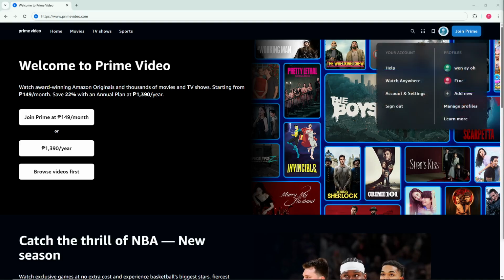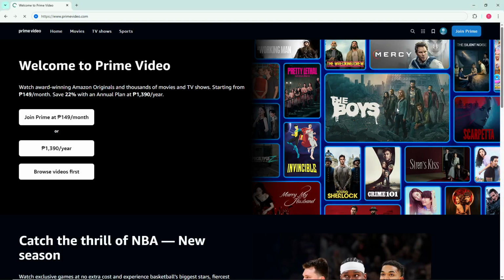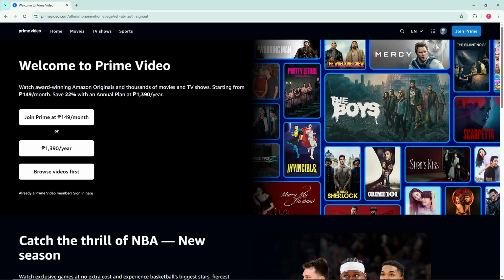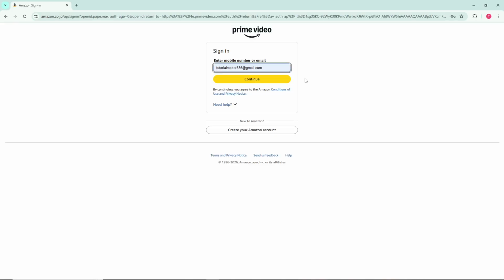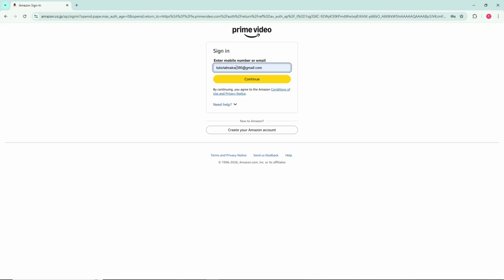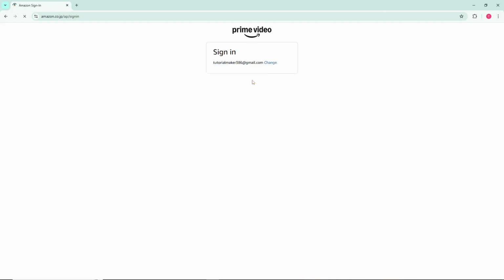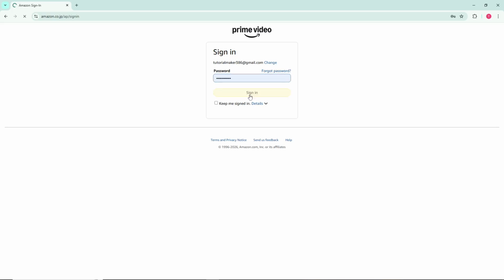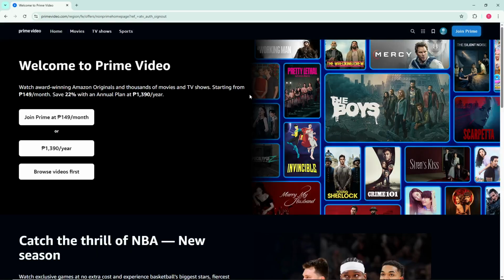How To Log In To Amazon Prime With Another Account (Tutorial 2026)